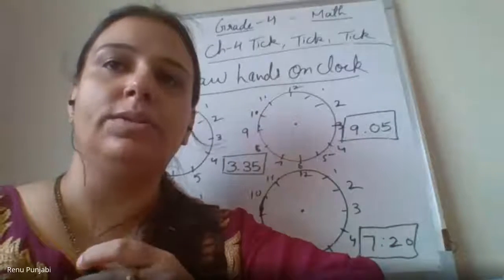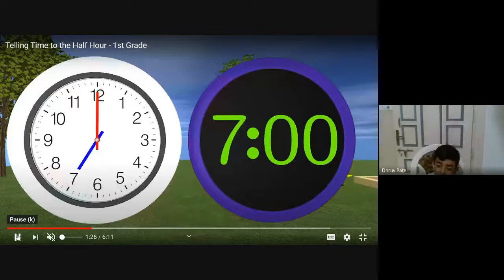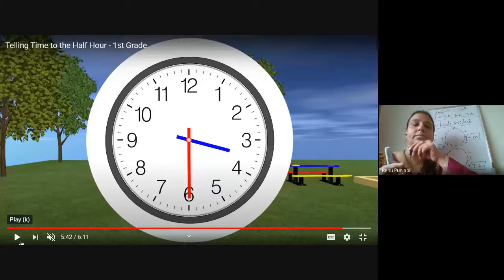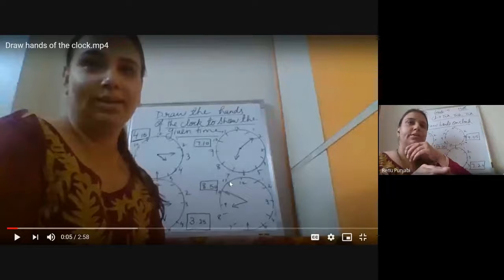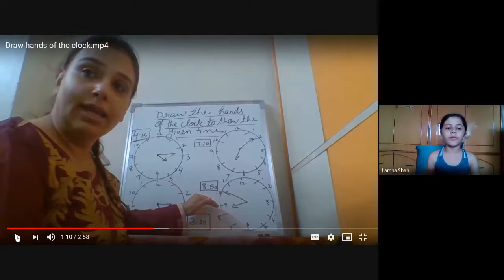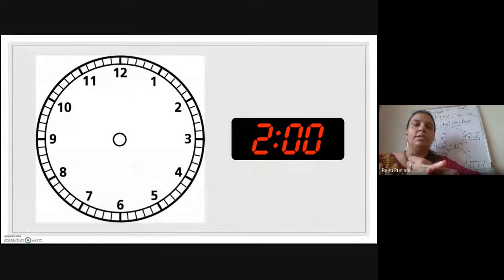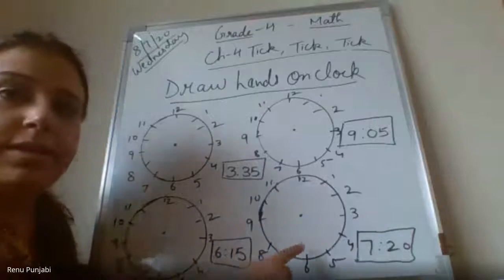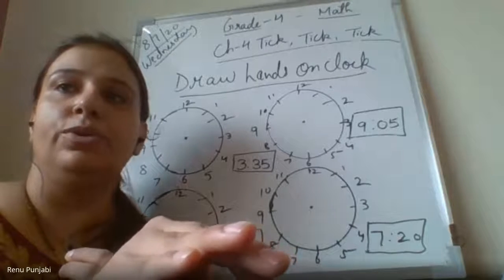Grade-4 Math online session Ch-4Tick, Tick, Tick Topic-Draw hands in clock with the given Time